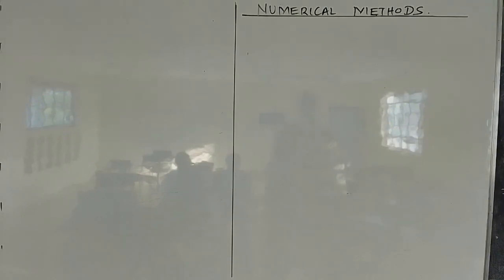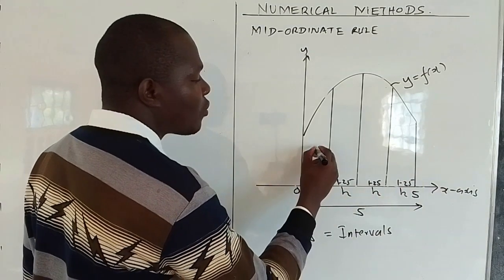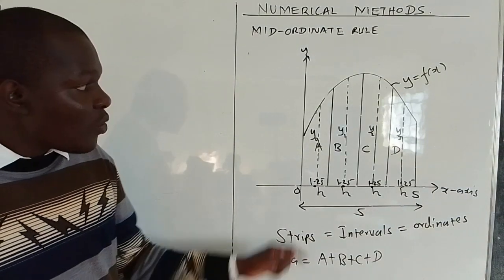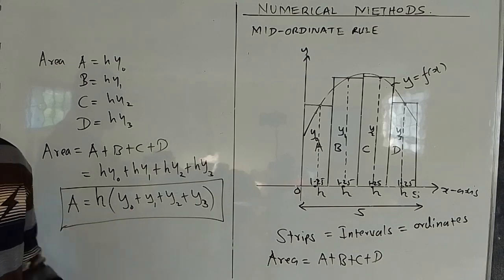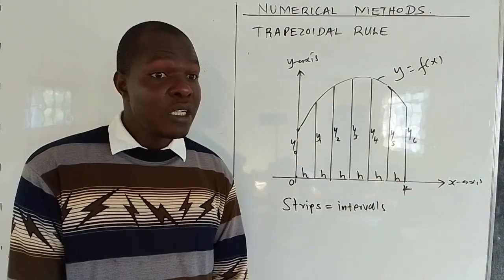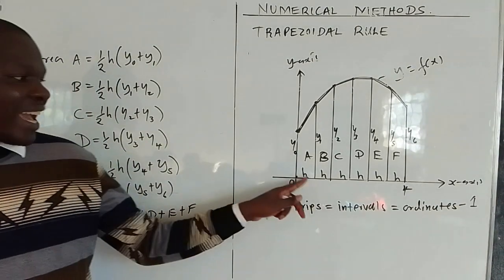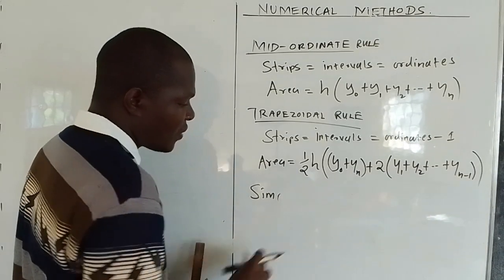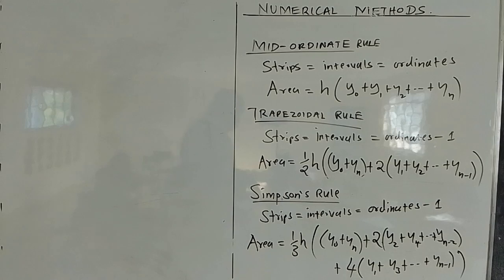FULL LECTURE | MID ORDINATE | TRAPEZOIDAL | SIMPSONS RULES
FULL LECTURE: MID-ORDINATE TRAPEZOIDAL SIMPSON’S METHOD